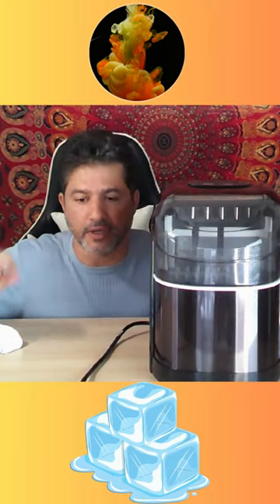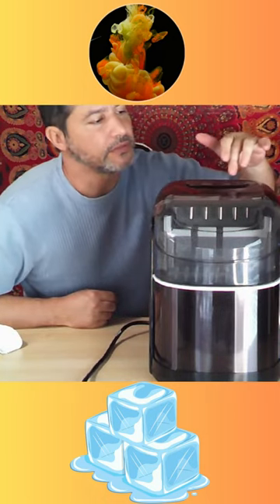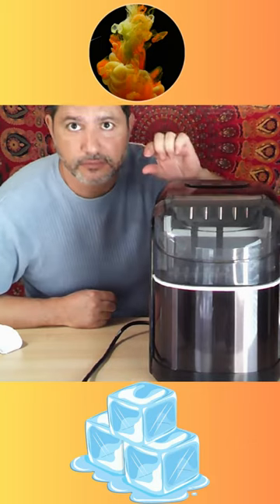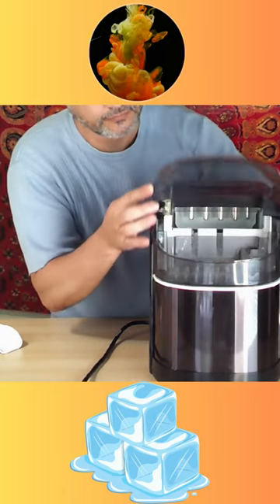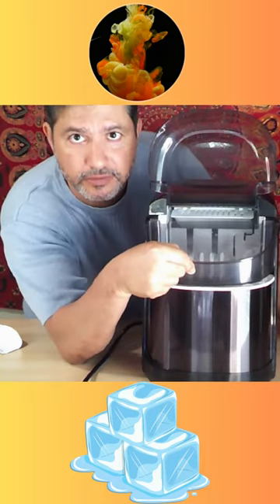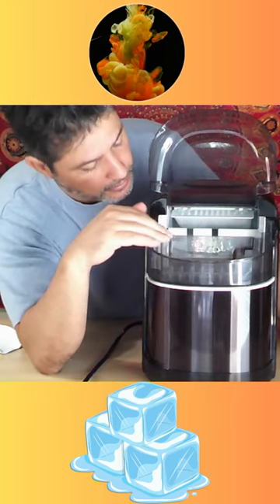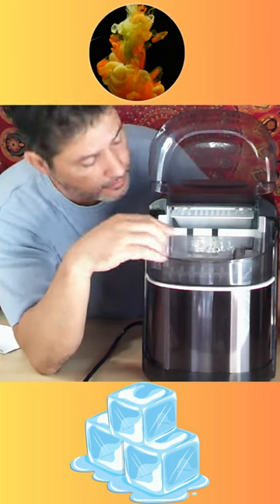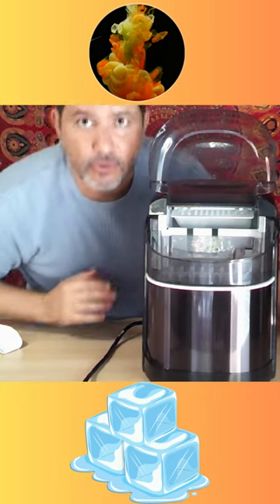🧊 Compact Ice Maker with Ice Scoop & Basket for Home Use/Party/Camping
With new upgraded compressor, model HZB-12/C ice maker only takes 5-8 minutes to make 9 pieces of ice cubes, produce 26.5lbs. ice cubes in 24 hours, this ice maker will be a perfect substitute for the old refrigerator in your home.
This ice maker operates at a decibel level of less than 45dB, allowing you to enjoy ice making in a comfortable and quiet environment all the time; Equipped with a quiet cooling fan, quickly dissipate heat to the compressor for long-term use.
Ice maker countertop with self-cleaning function, just press on/off button for 5s to start self-cleaning mode, which allows you not to spend time cleaning it basically. It would be better to add a small amount of lemonade and soda for cleaning.
2 ice sizes optional. Popular bullet-shaped ice, not easy to melt and stick together. Large translucent window for easy observation. Great for cooling drinks or small water bottle openings and food in hot summer.
The lightweight and portable design of the countertop ice maker machine makes it easy to store or carry; Widely used in home, kitchen, office and bar.